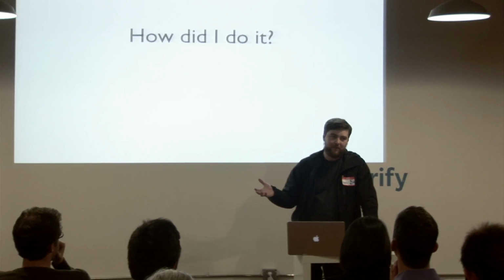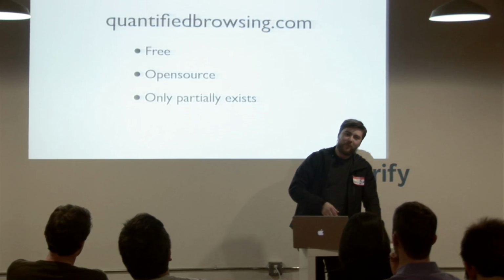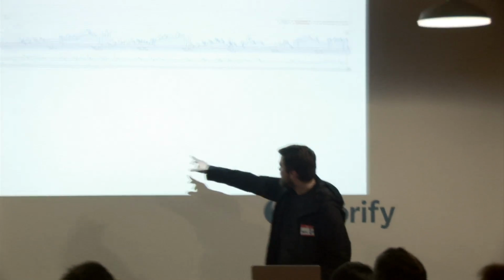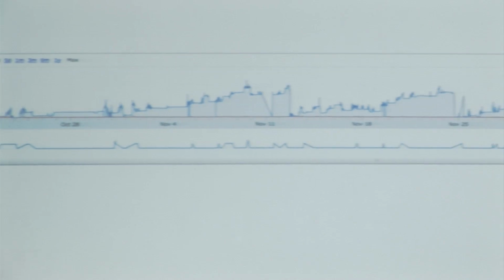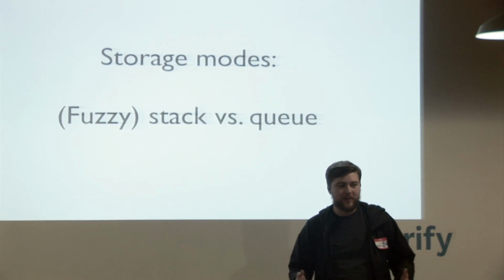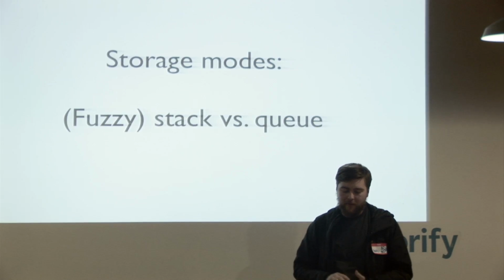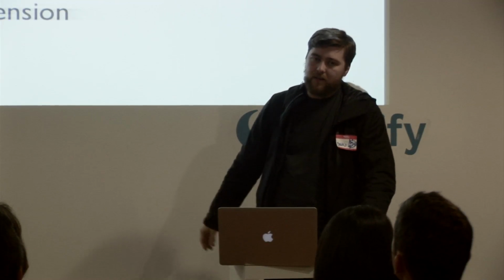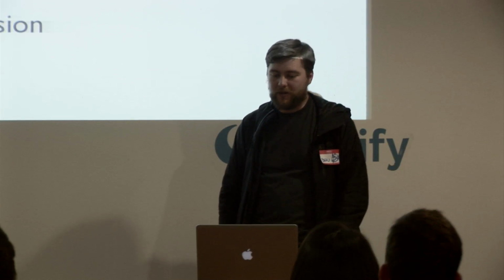Beau Gunderson - Quantifying Chrome Tabs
1/24/13 - Quantified Self San Francisco Meetup #3 at Storify

Beau Gunderson gives his talk "Quantifying Chrome Tabs"